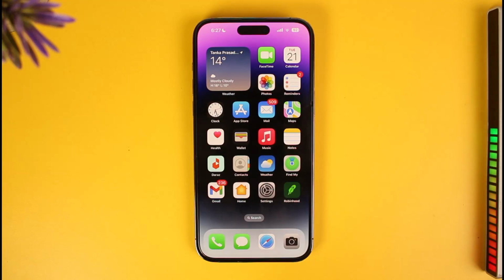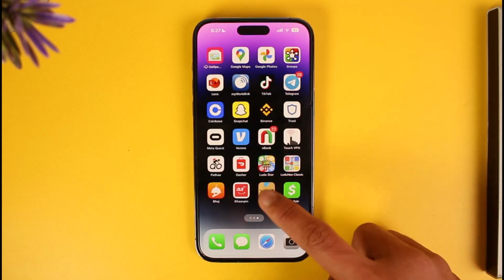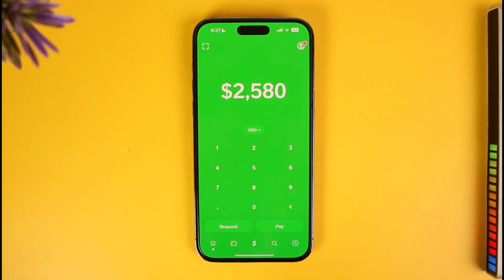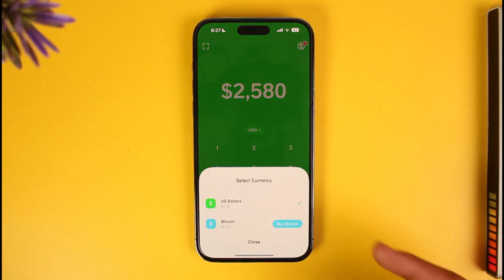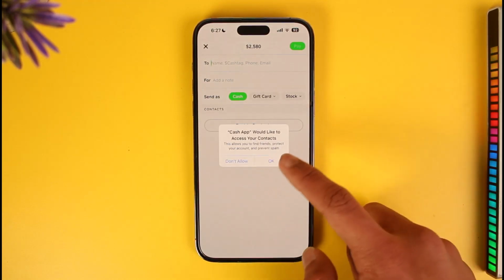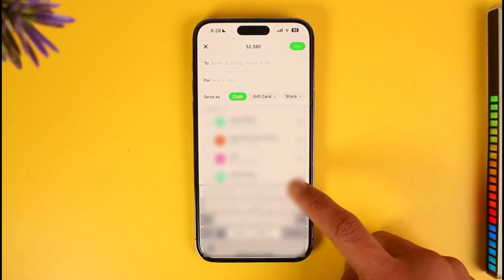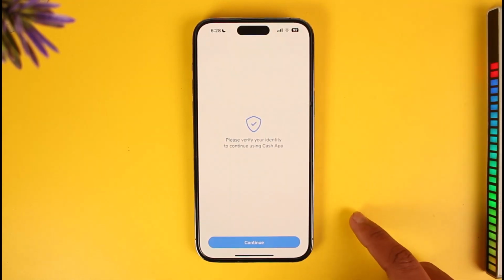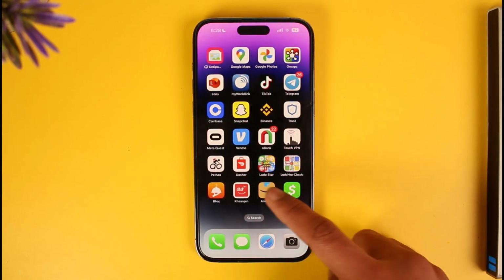Cash App - How To Send Money & More !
In this tutorial video, I will quickly guide you on how you can send money and more on Cash App. So make sure to watch this video till the end. We try to be responsive to as many questions as possible.

►  Chapters:
0:00 Introduction
0:13 Send Money on Cash App
1:17 Conclusion